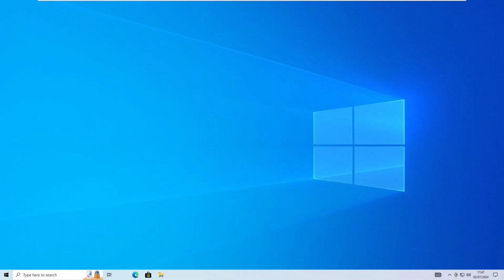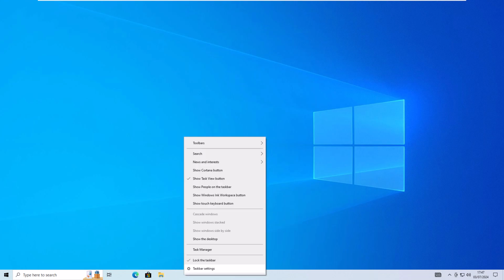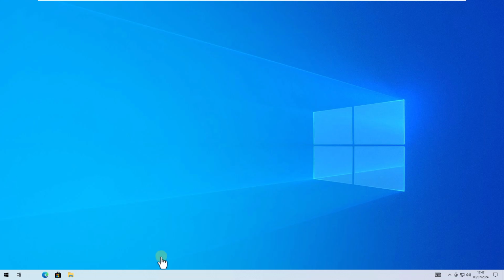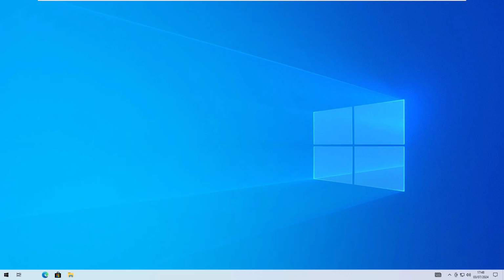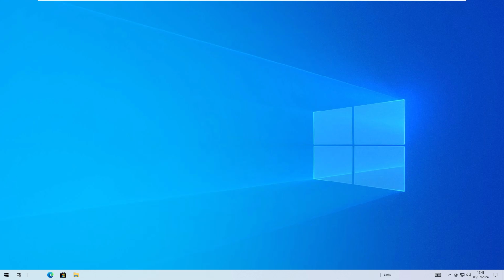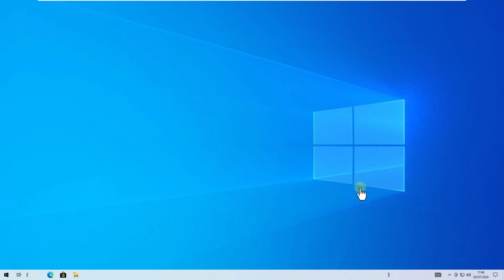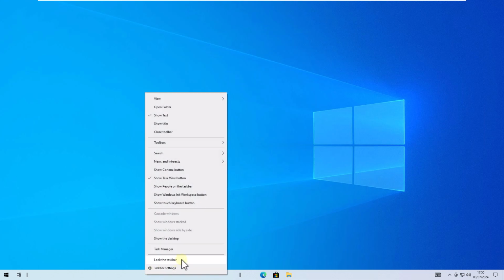CENTER TASKBAR ICONS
Hello everyone and welcome back to Solvetic! Today, we're diving into a quick and effective way to center taskbar icons on Windows. This simple adjustment not only enhances the look of your desktop but also makes accessing your favorite apps easier. Let's get started!